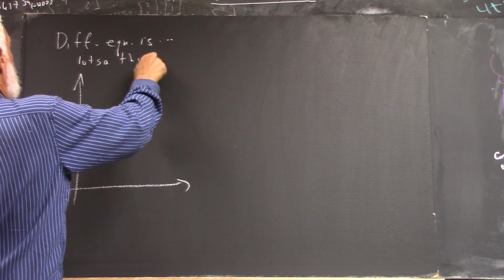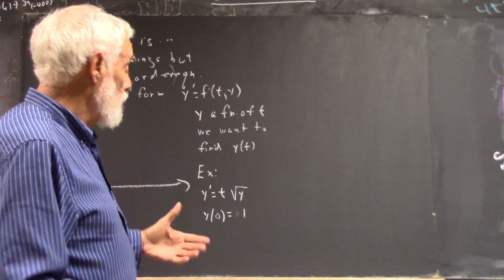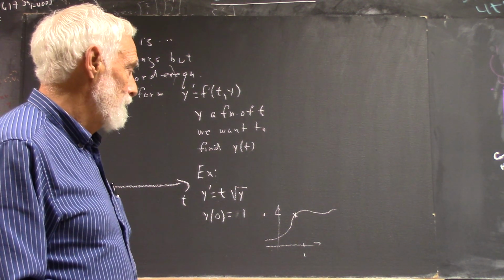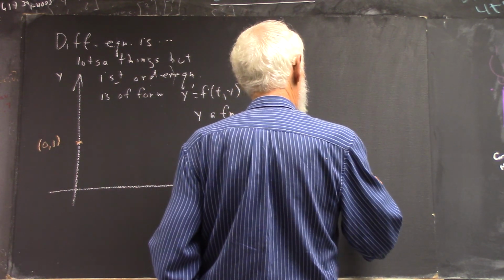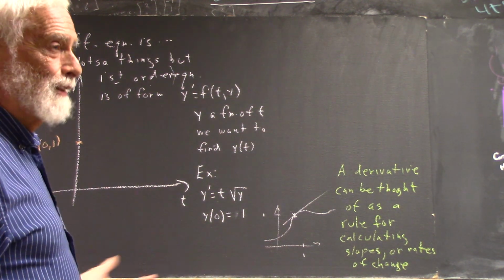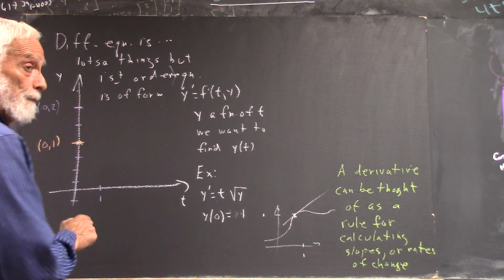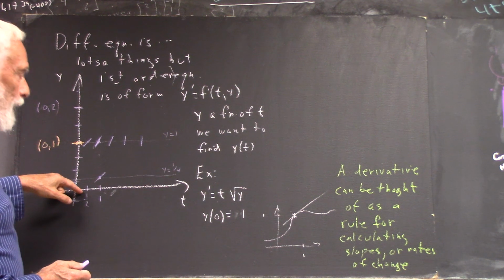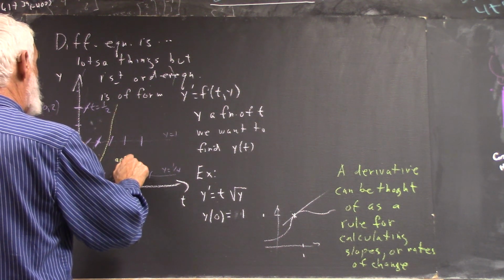dagdiff 4228 the geometry of a first order differential equation 24